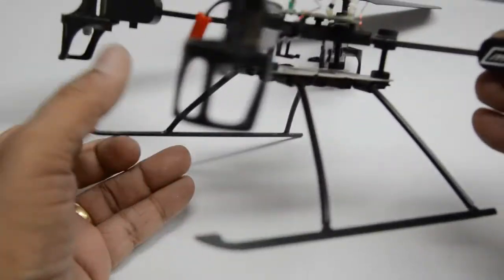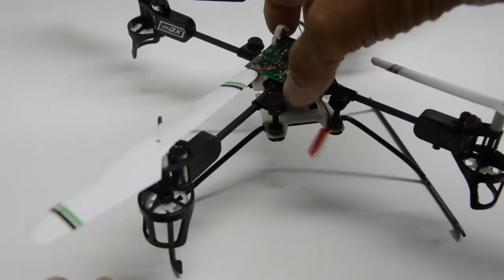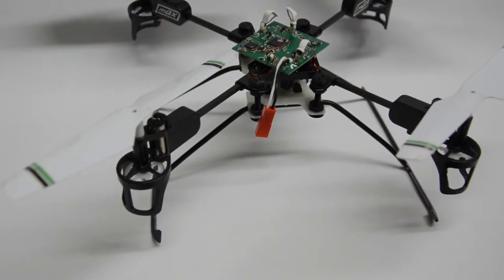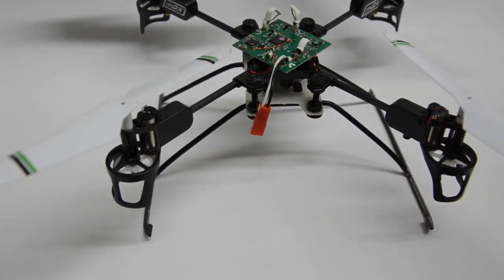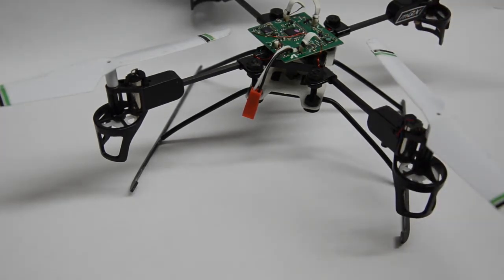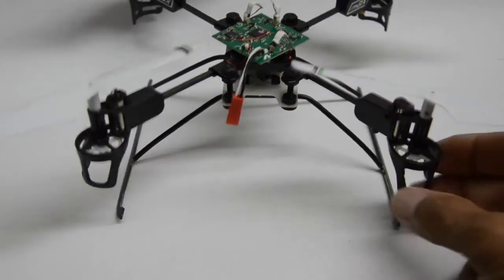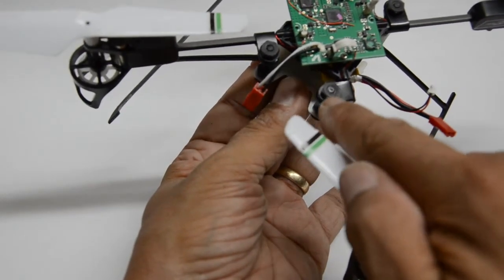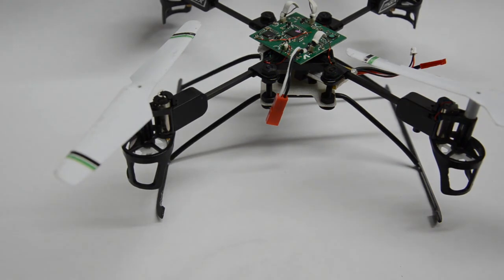Blade mQX MIA TUFF LG Camera Mt. - Part 3 of 4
Blade mQX with MIA TUFF LG Camera Mount.
Benefits are expalined in this video.

Someone, email me and asked if they could fit a go-pro camera on this setup, so this is why I am mentioning the go pro as a  no go with this setup. Obviously it would be just too heavy. The motors might lift it but they will have a hard time keeping it up there.